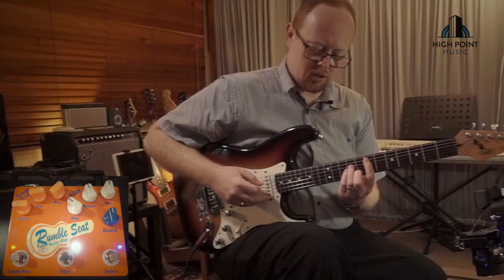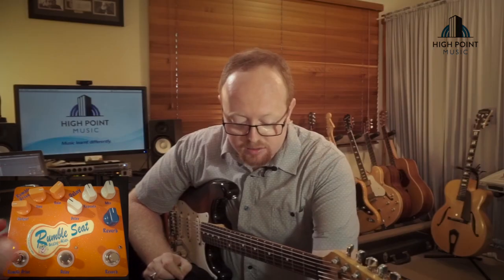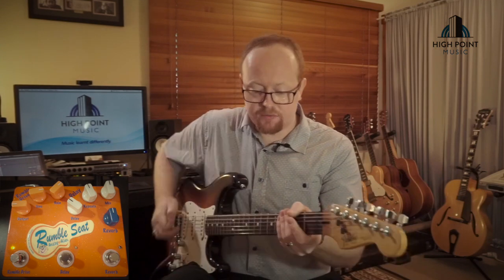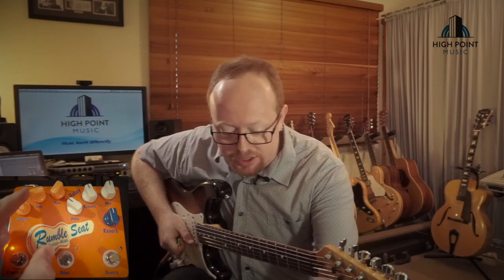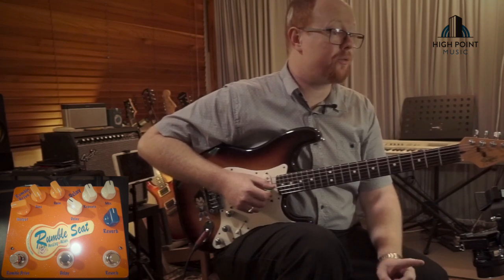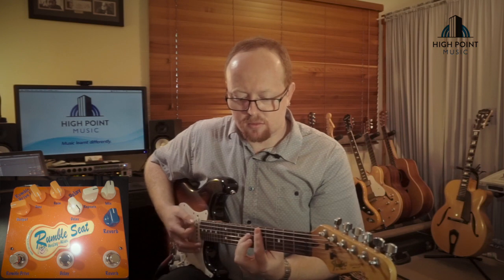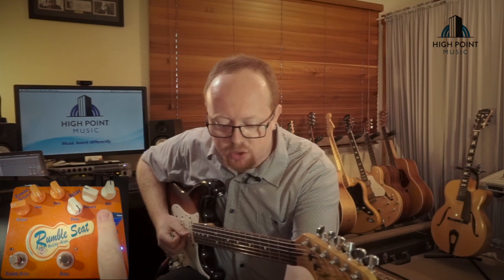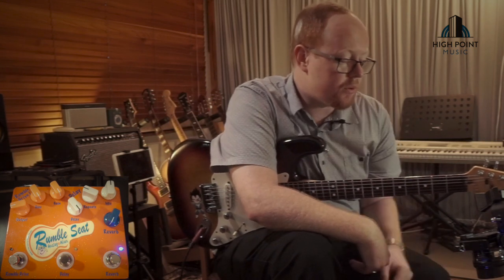Analog Alien:Rumble Seat (Gear Review)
If you would like to Support us with our production, editing and running costs on the channel you can support on Patreon for as little as $2 per month at the following link:

If you would like to support the channel and the content we create you can do so by the paypal donate function and donate whatever amount you feel represents the value of the content.